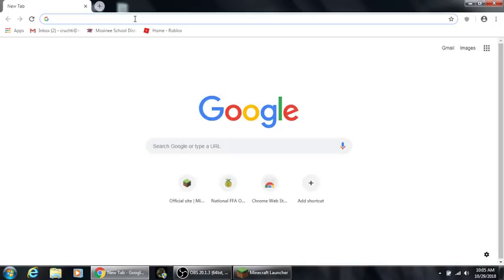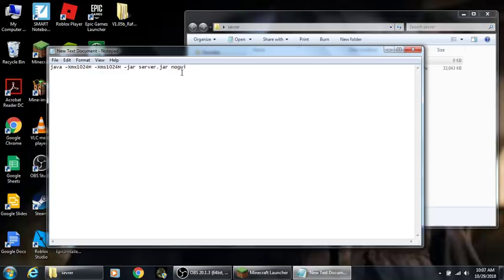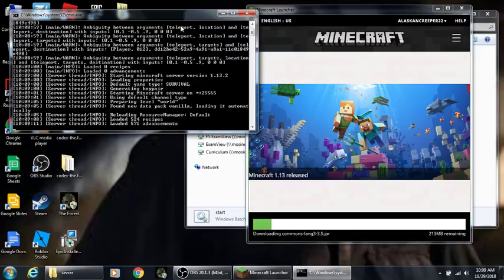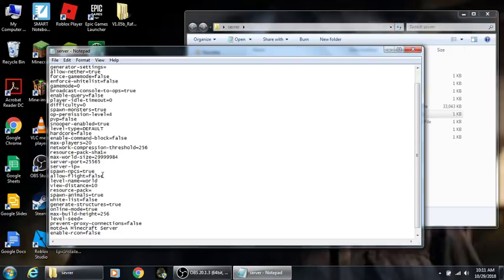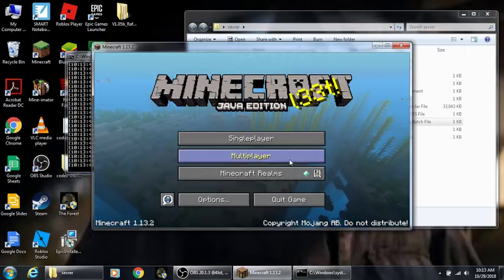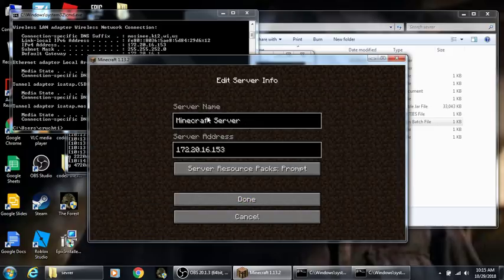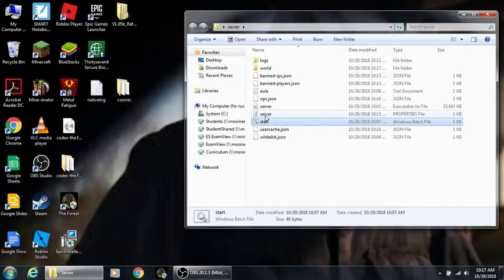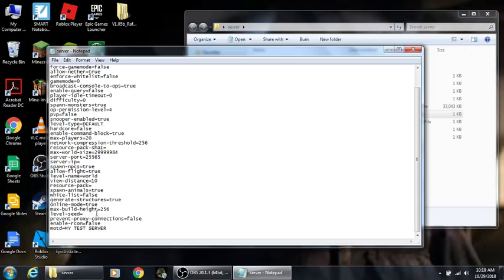Vanilla Server for Free Tutorial